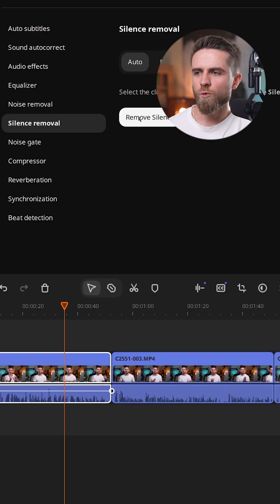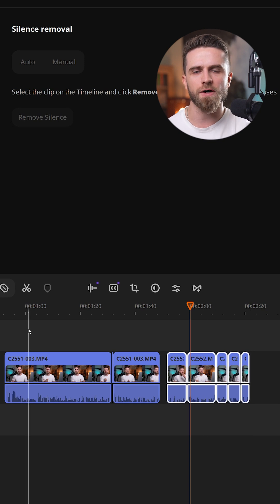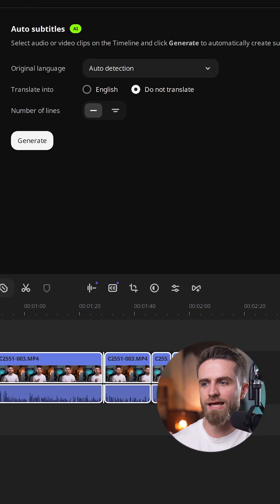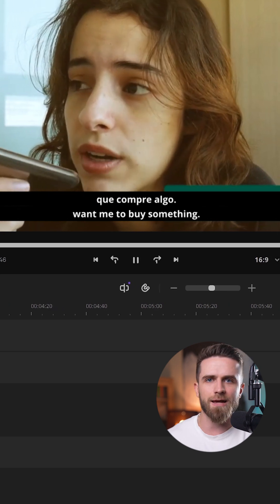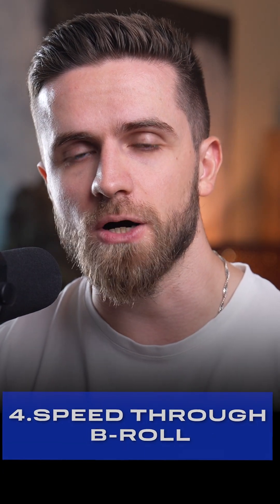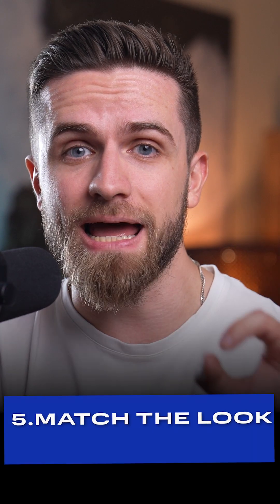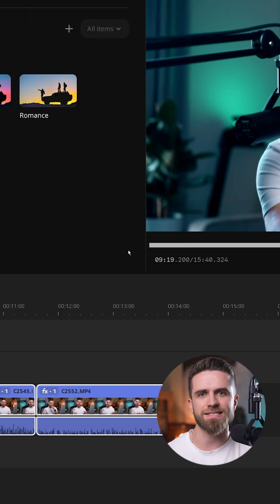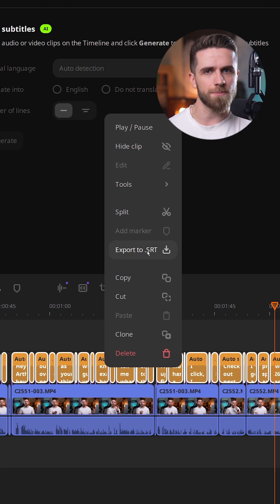Movavi Video Editor 2026 — new tools and effects for faster editing!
Edit your video in under a minute — remove silence, add subtitles, style, and export fast. Full workflow on Movavi Vlog!